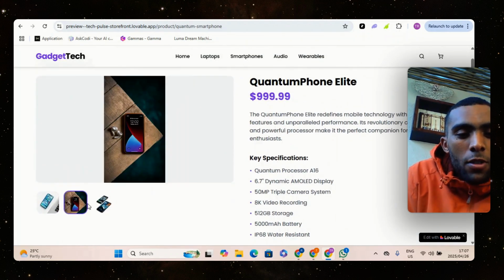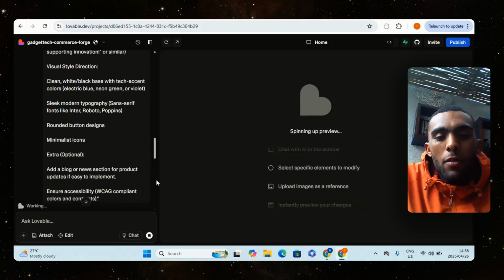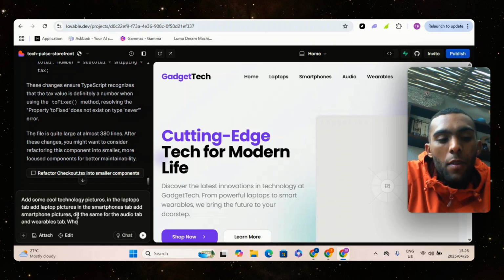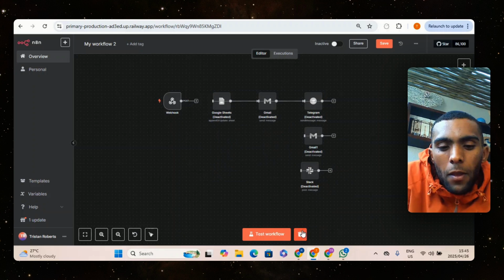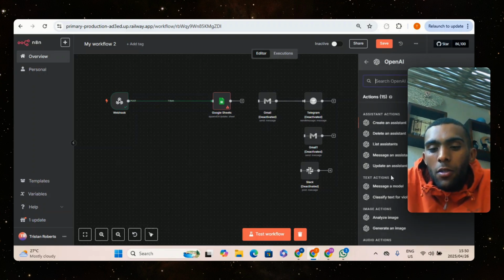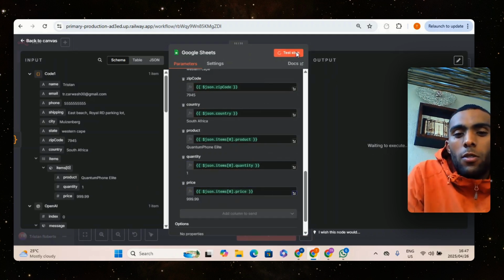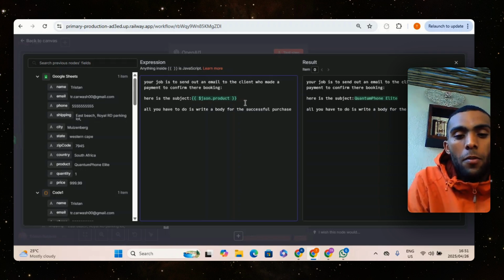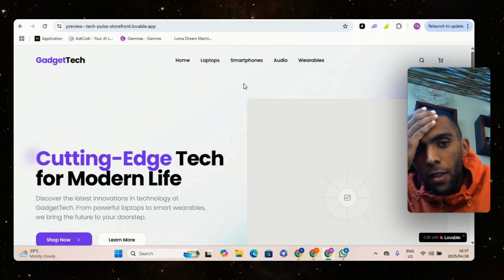Lovable 2.0 Just Launched... Perfect Combo using N8N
In this video, I show you how to Build an e-Commerce store with Lovable and n8n. I will be uploading more content on this. AI can help in many ways in your business. Watch my content and see how AI can assist.